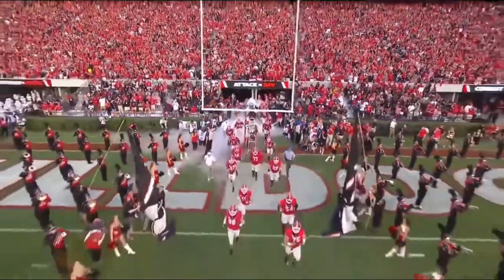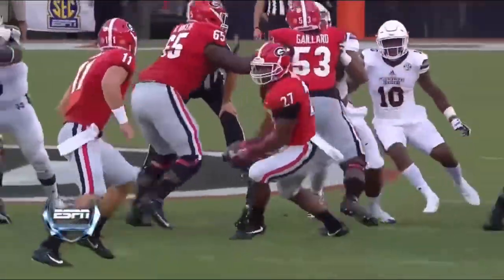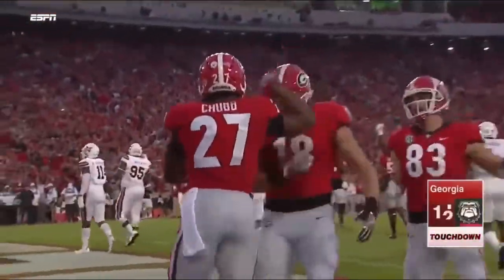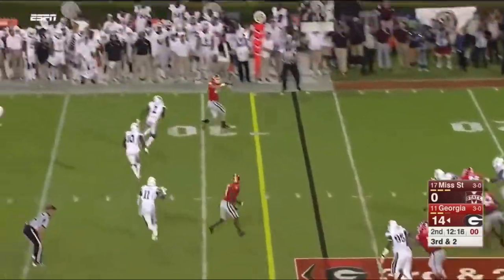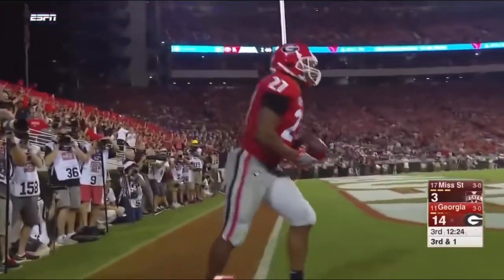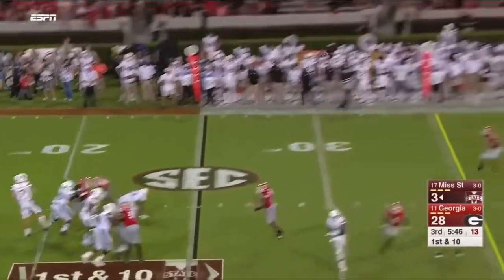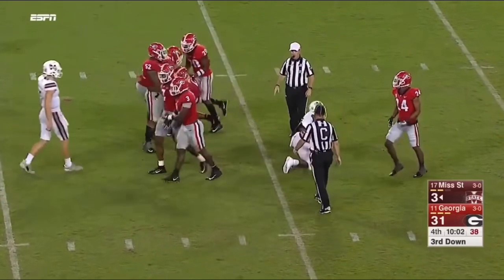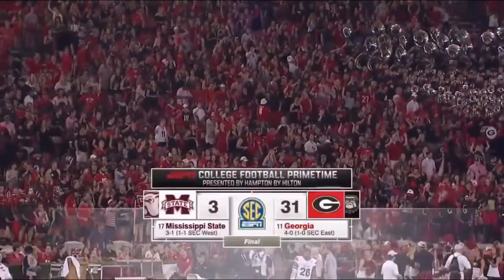Georgia Highlights vs Mississippi State | 2017 College Football Highlights | 9/23/17